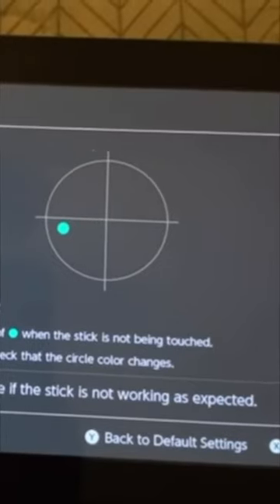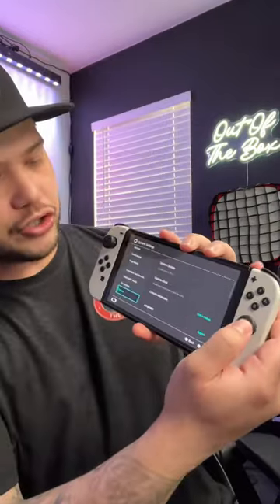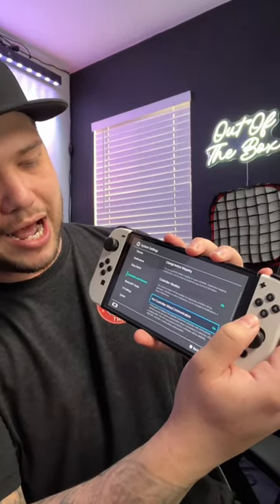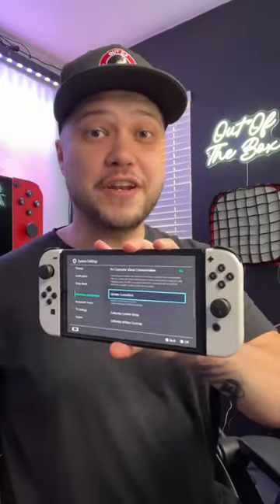Nintendo Switch Joycon Stick Drift *easy fix*